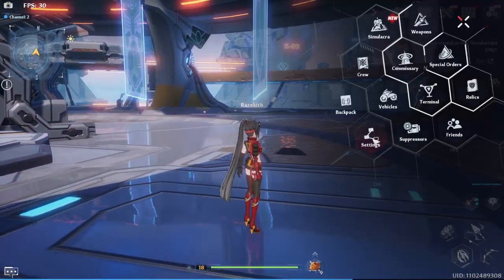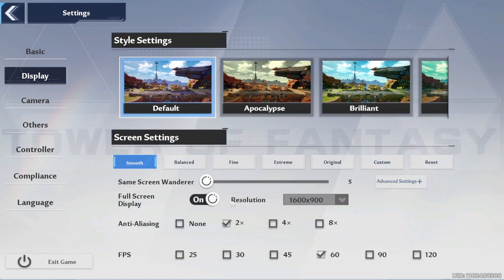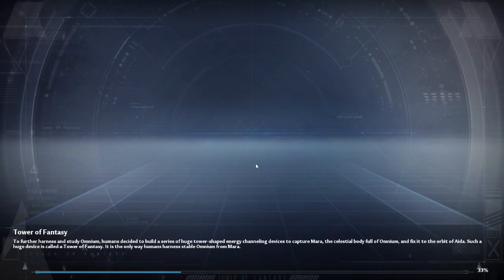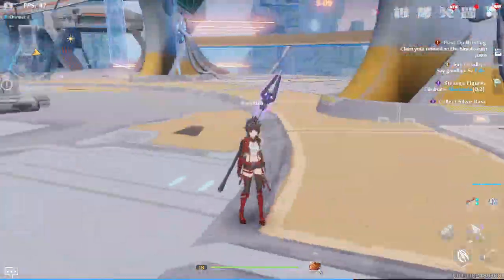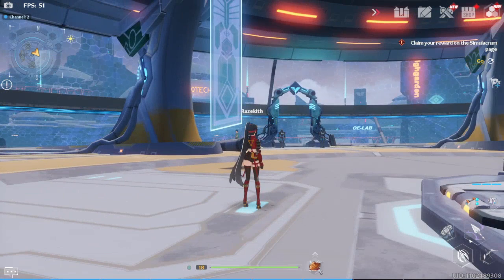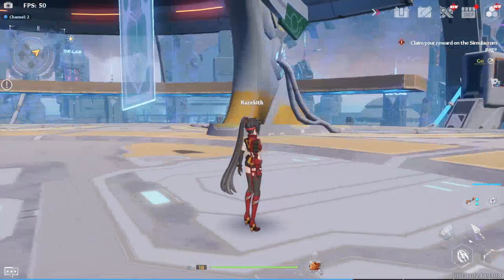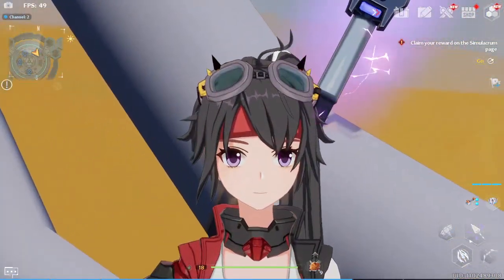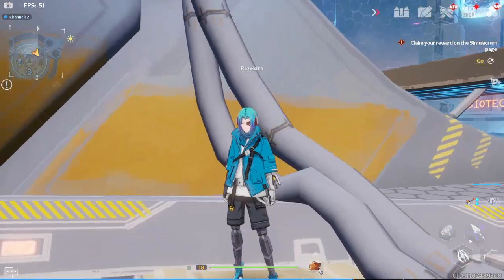How I removed motion blur in Tower of Fantasy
Tower of Fantasy is a free-to-play open world action RPG developed by Hotta Studio, a subsidiary of Perfect World.

How to remove motion blur in Tower of Fantasy.
In this quick video, I'll show you how to remove motion blue in Tower of Fantasy.